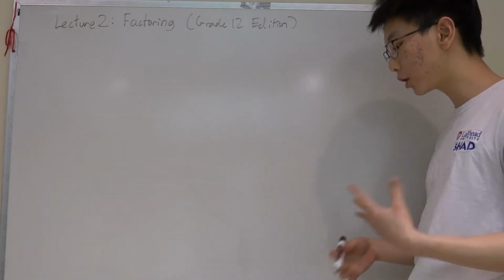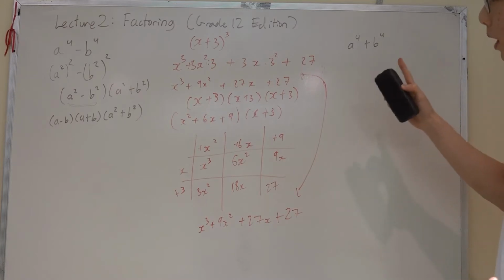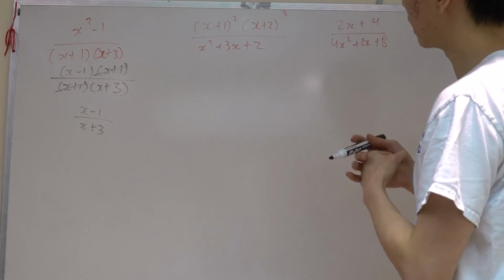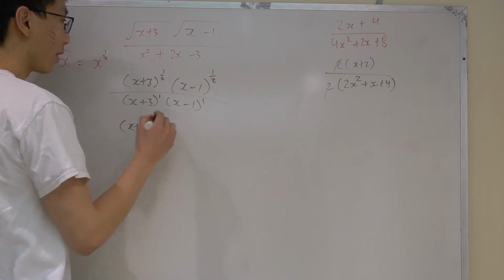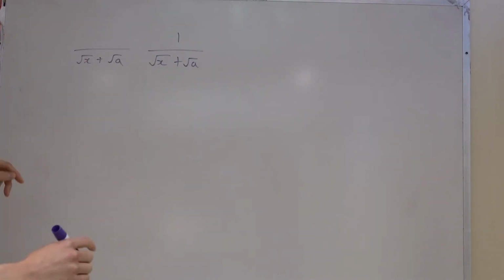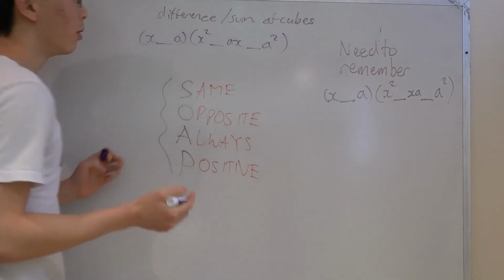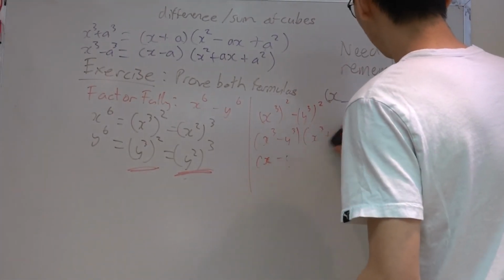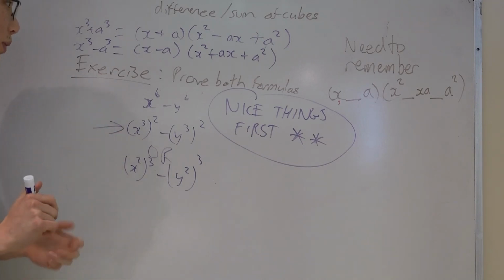Lecture 1.2 Factoring, Rationalizing denominator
0:00 Intro, Examples
22:31 Rationalizing the denominator
30:55 Difference/Sum of Cubes

This video is part of an unpolished series of lectures intended for teaching the Grade 12 math curriculum (up to MCV4U). I try to teach using examples and intuition above all else, and prepare students for the more difficult questions they may encounter in Grade 12 math courses.